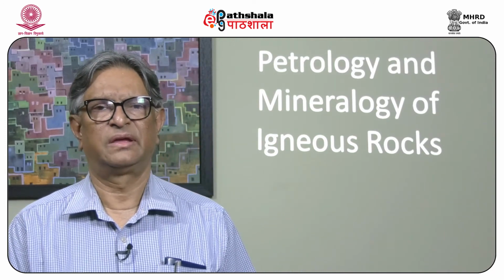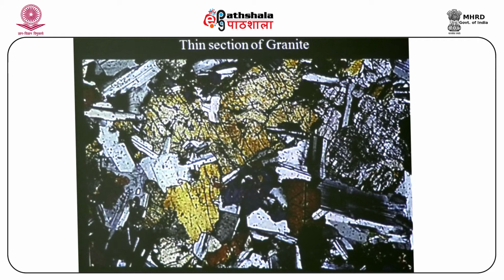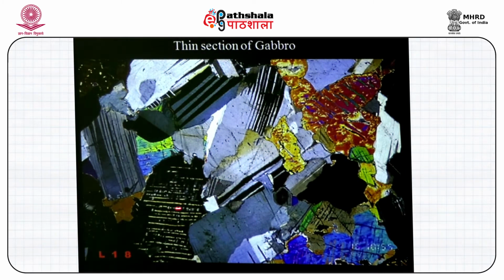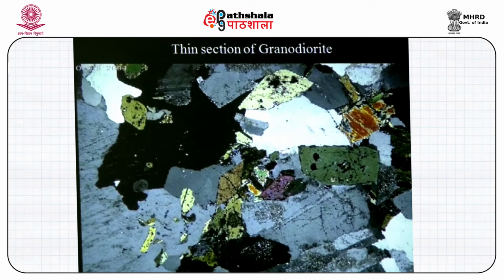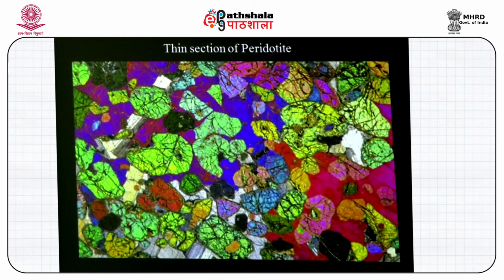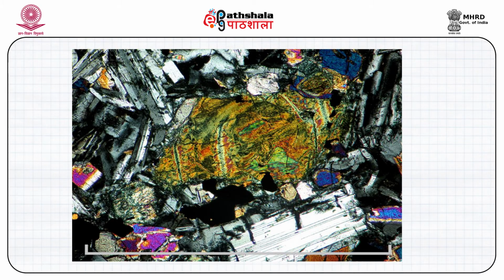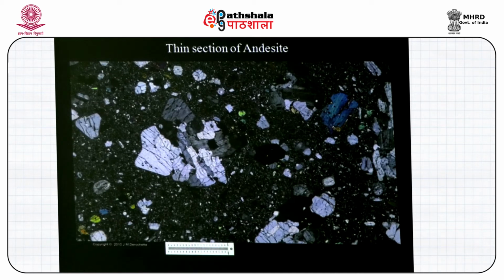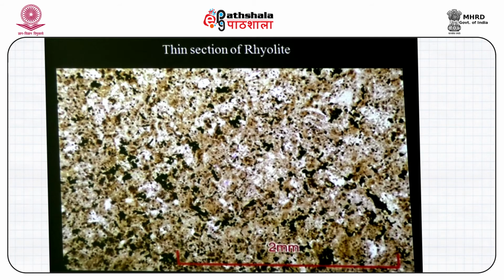M-04. Petrology and mineralogy of igneous rock types